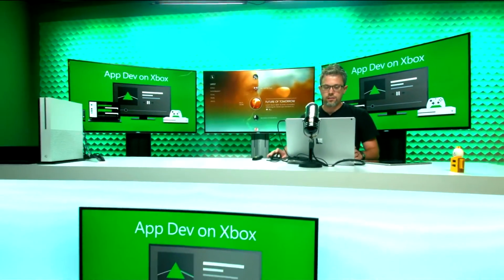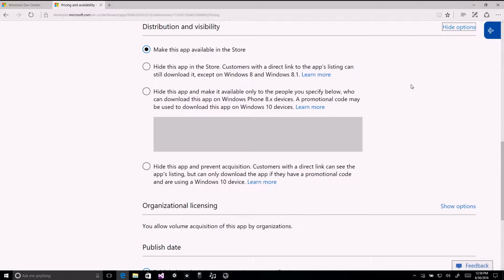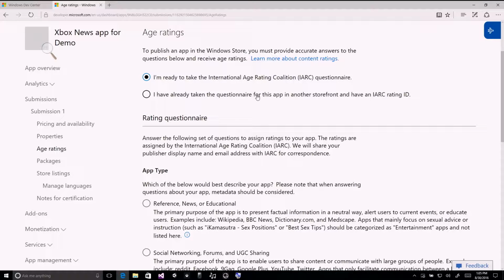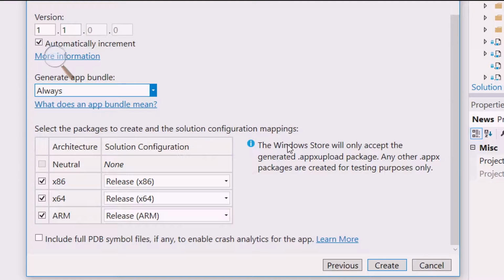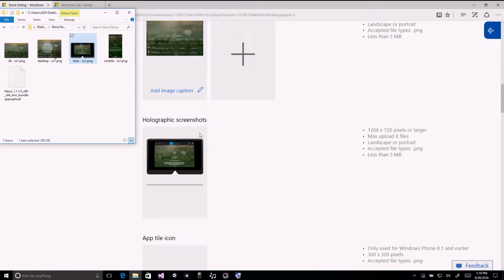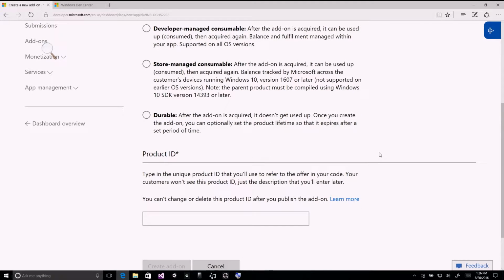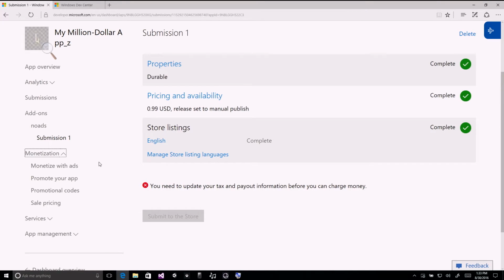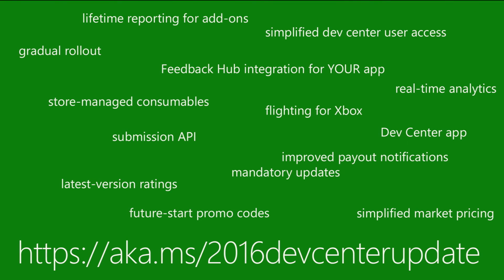App Dev on Xbox Dev Center and publishing UWP apps